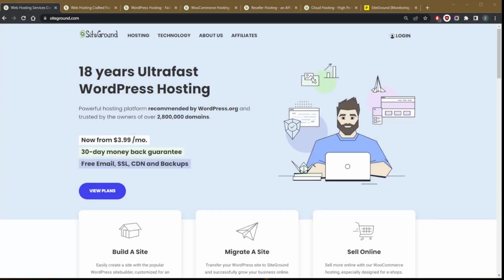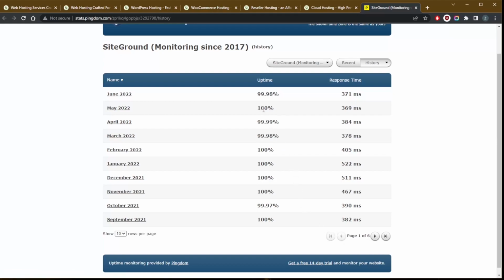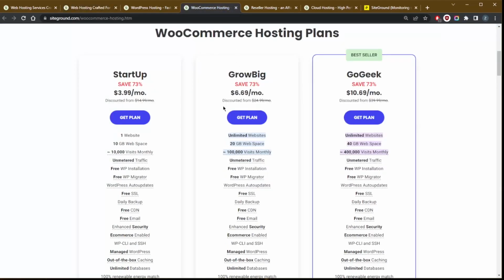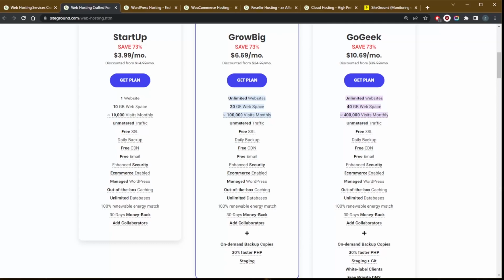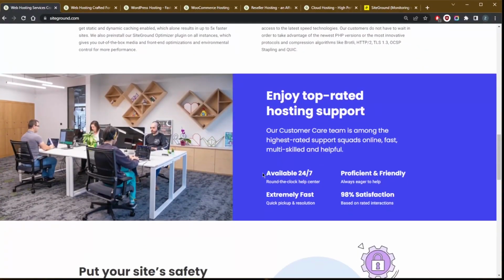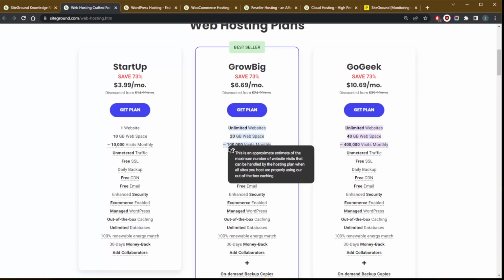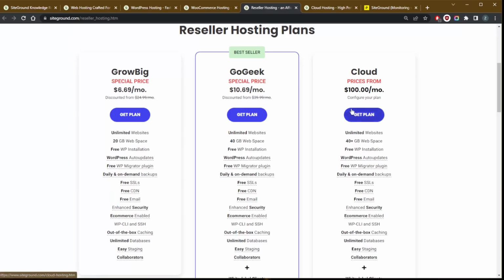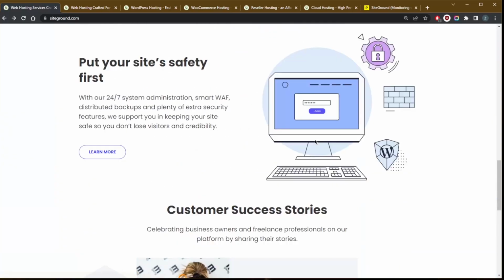SiteGround Hosting Review 2024: Performance, Features, and More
Welcome to our comprehensive SiteGround hosting review for 2024! In this video, we delve into the pros and cons of SiteGround's hosting services, uncovering its standout features and performance benchmarks.

Whether you're a blogger, business owner, or developer, find out if SiteGround is the right hosting solution for your website. Watch now to make an informed decision and elevate your online presence with SiteGround hosting!